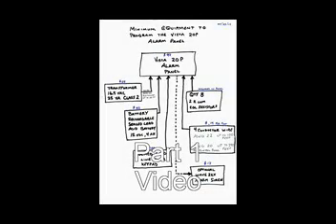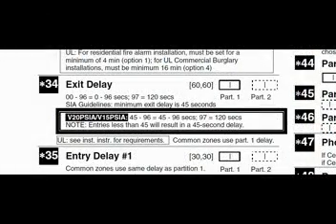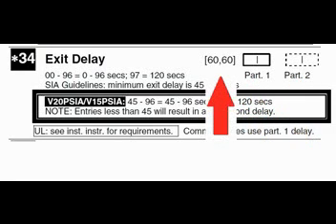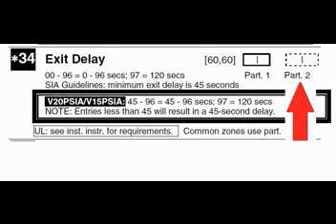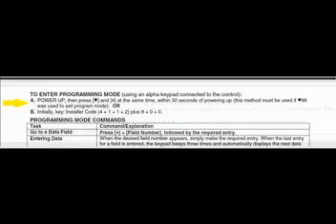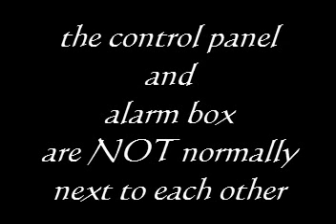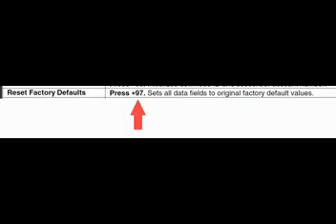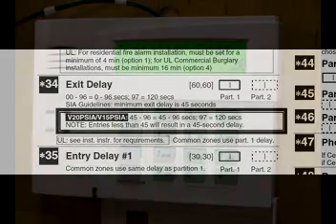programming basics (Vista 20p part 4)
This video explains how to enter programming mode and basic concepts on how to program the Vista 20P home security alarm system.